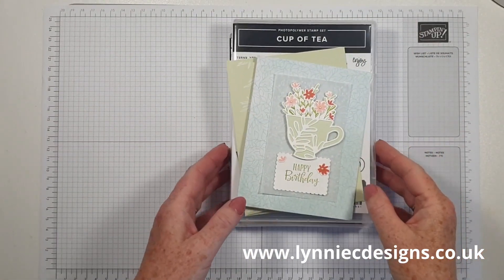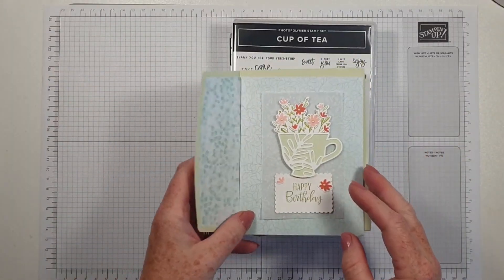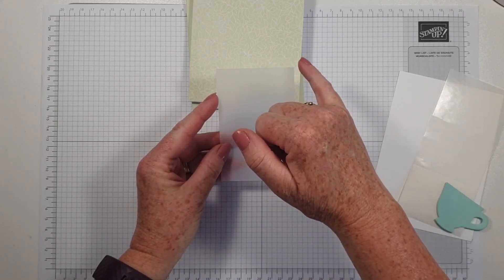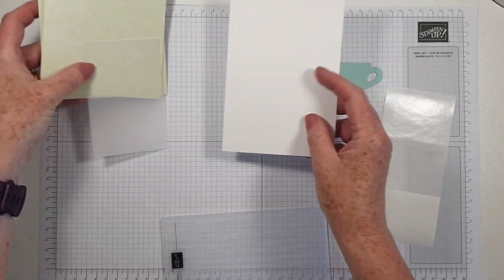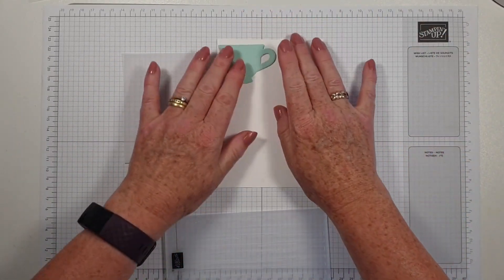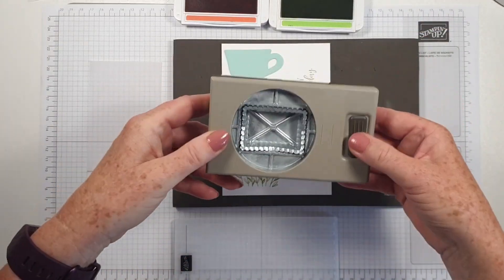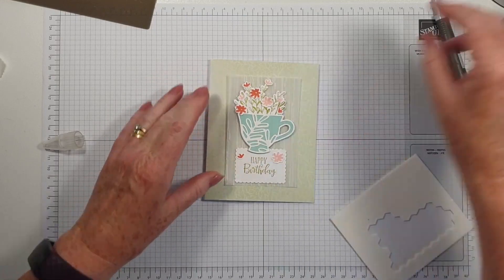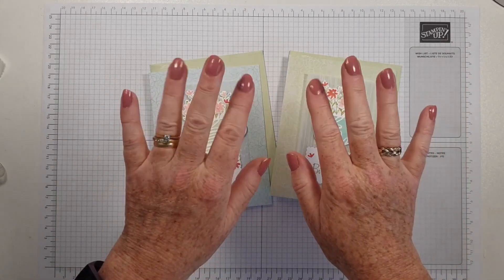Quick and easy birthday cards - Cup of Tea Bundle by Stampin' Up!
Today I'm showing you some quick and easy birthday cards using Cup of Tea Bundle, Peaceful Moments, Strips and Splatters 3D Embossing Folder and other Stampin' Up! products.